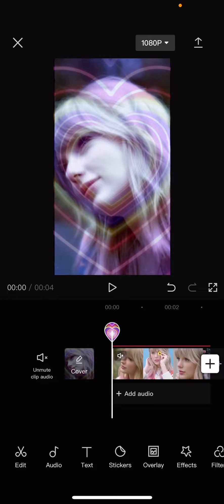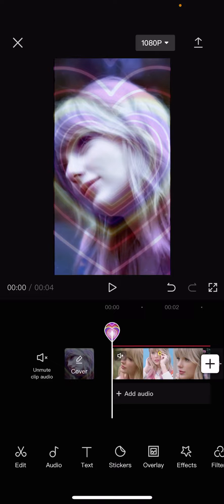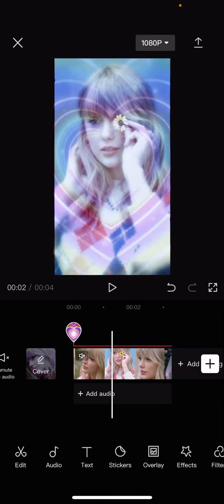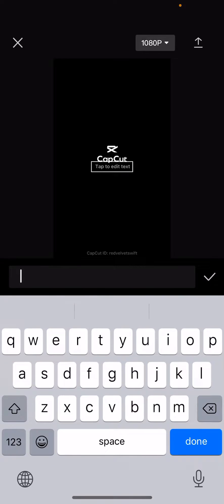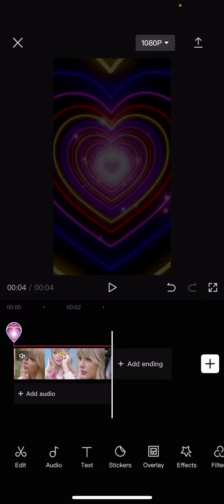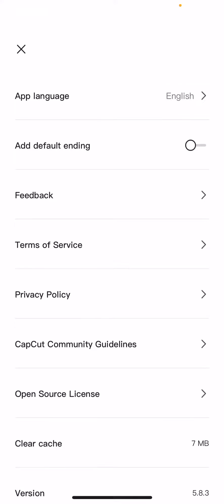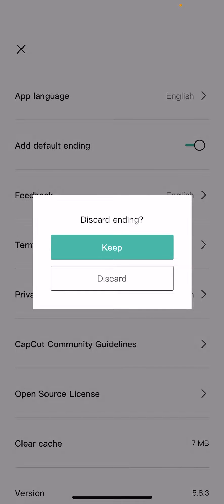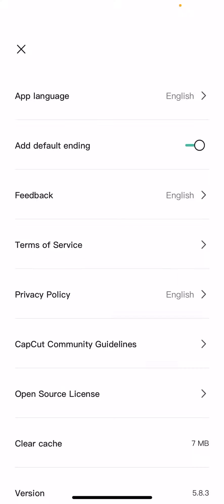How To Turn On And Off Default CapCut Ending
Want to turn on and off default ending on CapCut? Here's how you can do that.